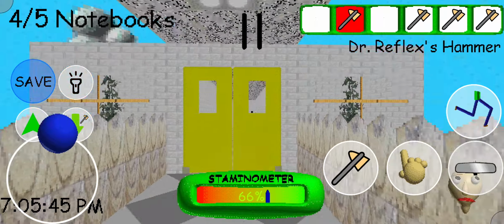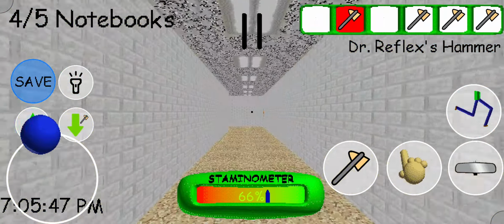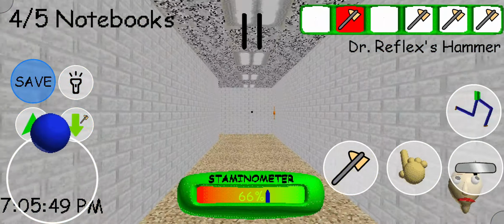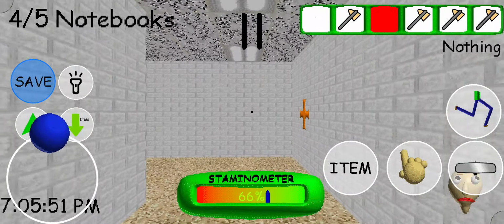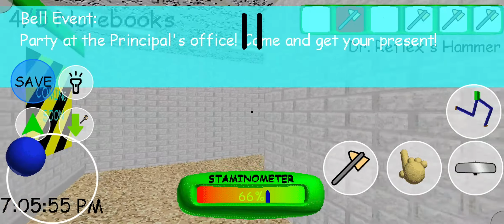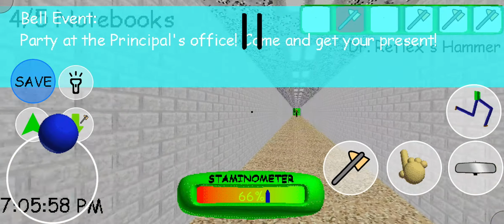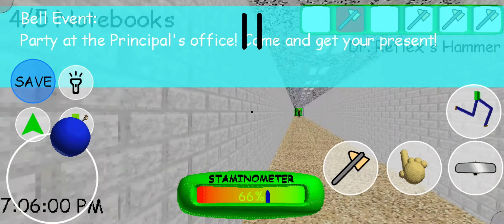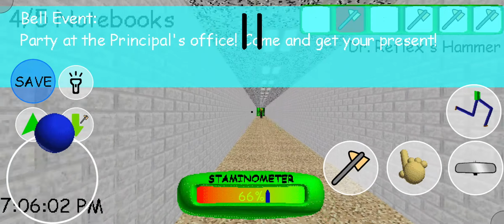BBTUD V3 Beta(V2.8.2) Showcase!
Link?
Nuh uh!

Timestamp:
0:00 Intro And Doing Something
0:43 Elevator
1:53 Round 1 (Testing Hammer)
3:52 Secret and also The Test💀
4:10 BFNSU + BBTUD Event!?
4:36 Go back to floor 1
6:23 Fighting Baldi
6:28 Oops...
6:52 Round 2 (Testing Hammer Again)
8:32 5th Prize?
8:39 Continue
11:11 Round 3 (Making the school become portal poster school)
24:30 I found bug
25:00 I dont know where I am right now...💀